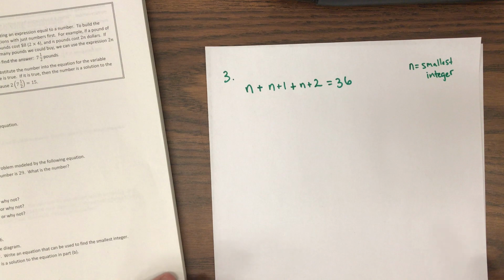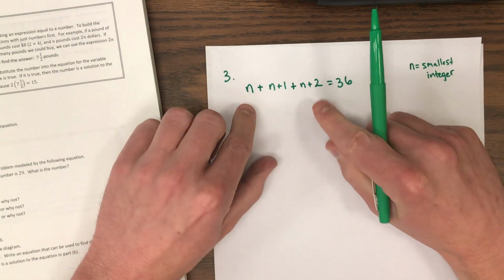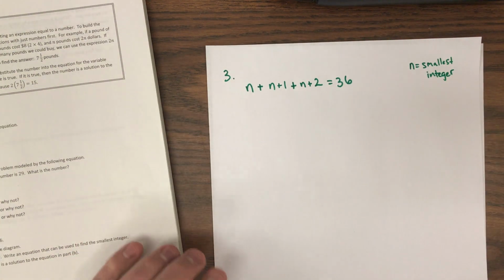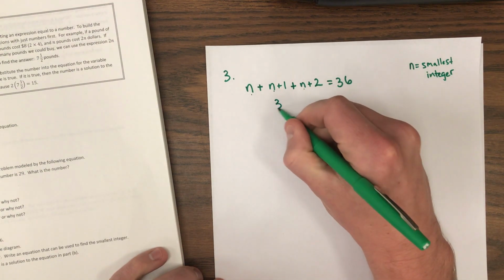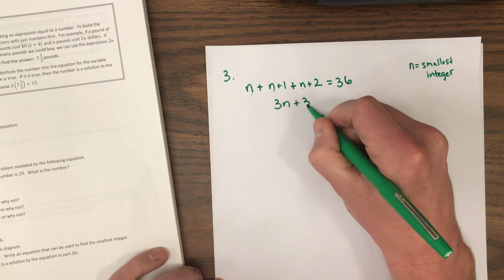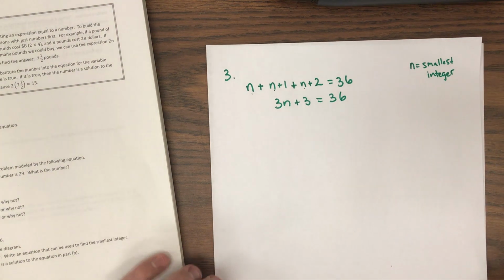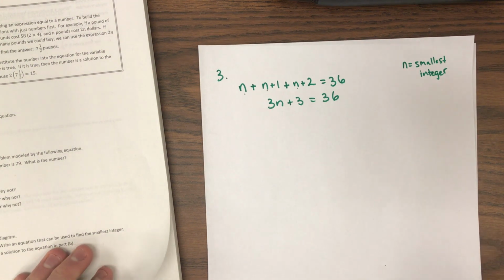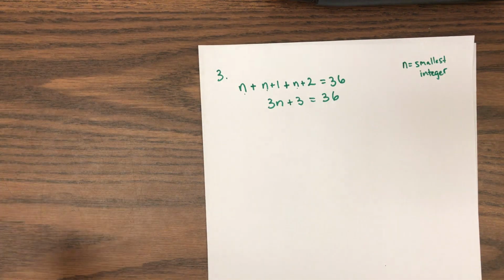Module 3 Lesson 7 Problem Set